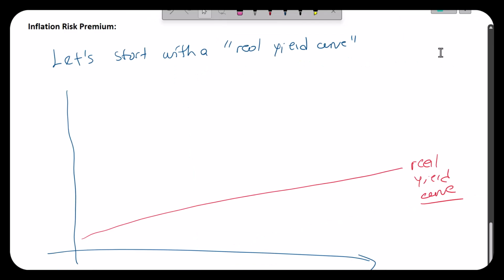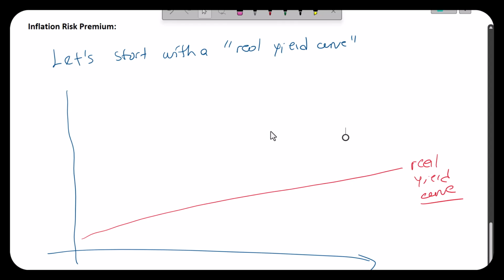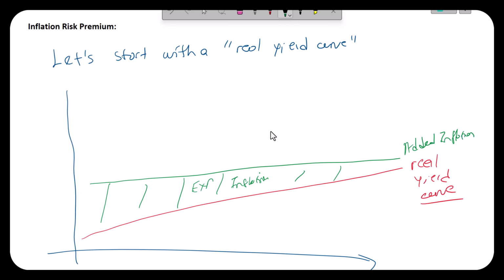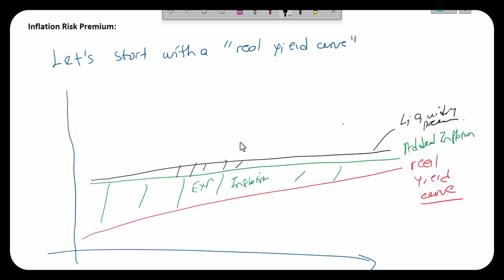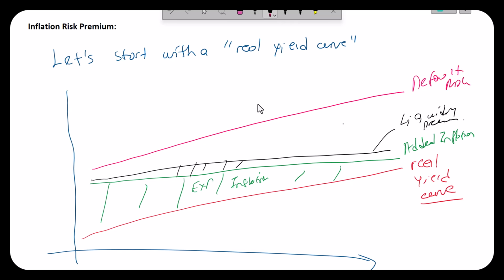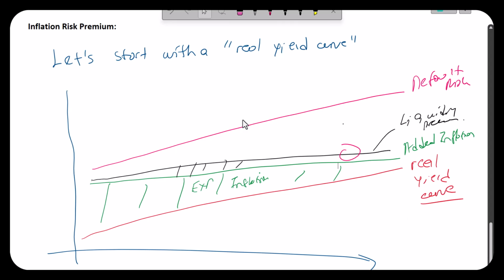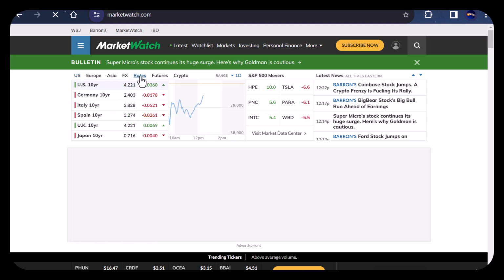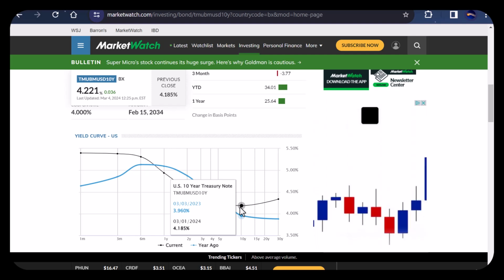SPRING 2024 BUS 302 MW Mar 04 Part 6 of 6